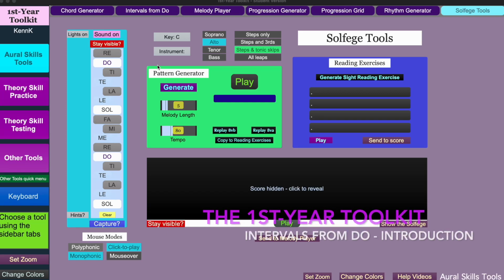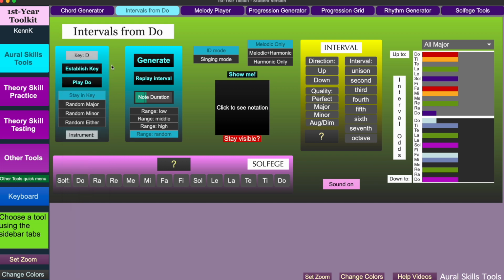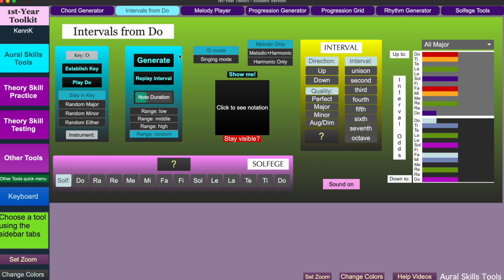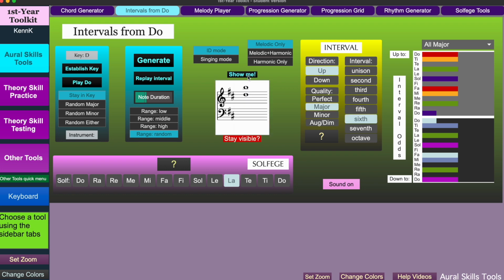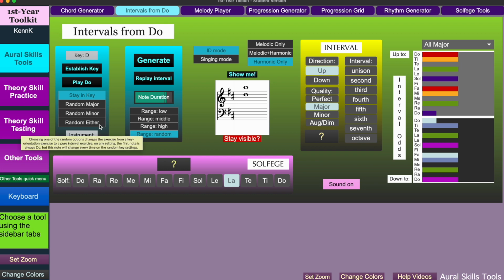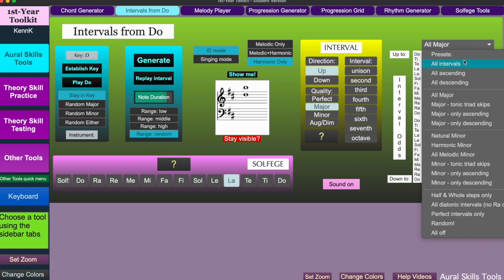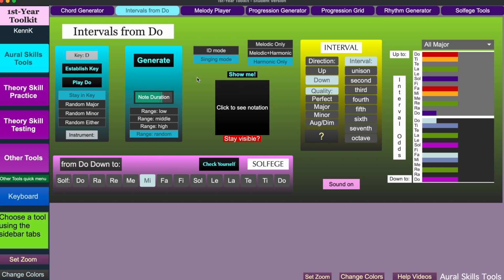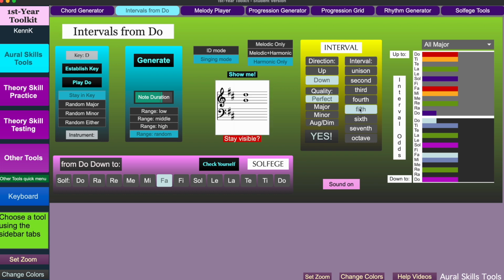Intervals from Do - Introduction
This introduces interval ID and interval singing practice in the Intervals from Do app.
0:00 - Introduction
0:46 - Example ID exercise
1:25 - The Show Me! button
2:09 - Adjusting interval odds
2:36 - Example singing exercise